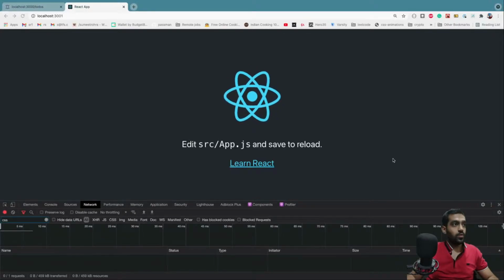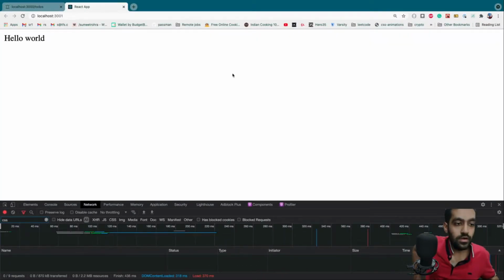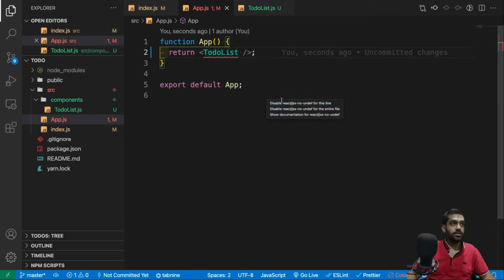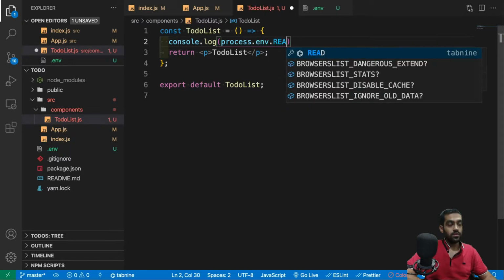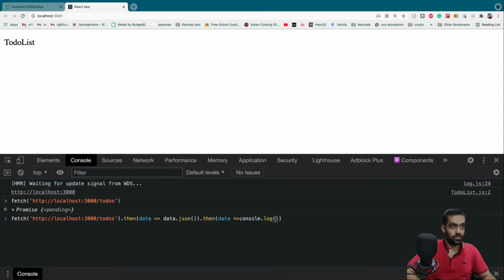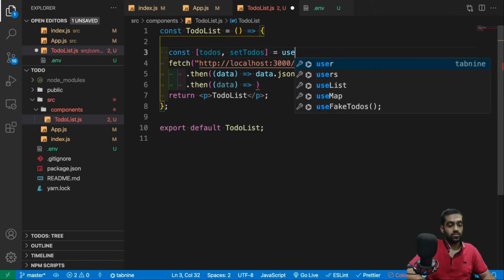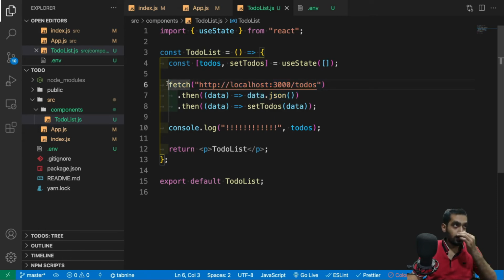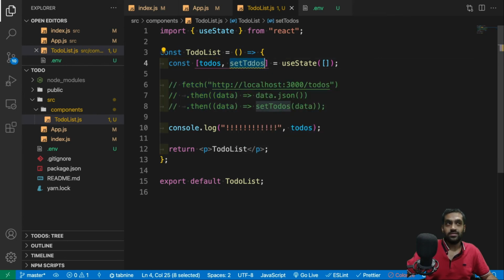3.03 Todo application - GET Todos